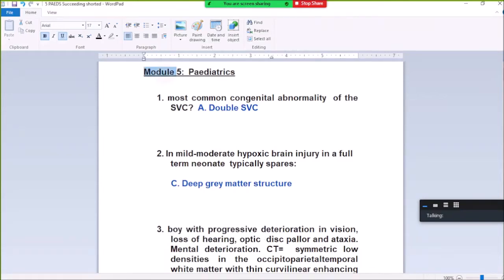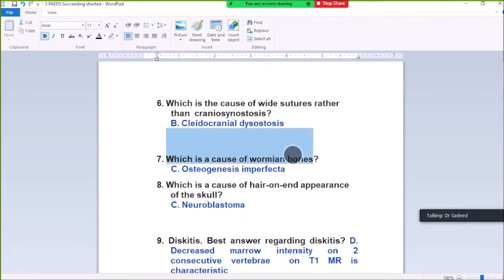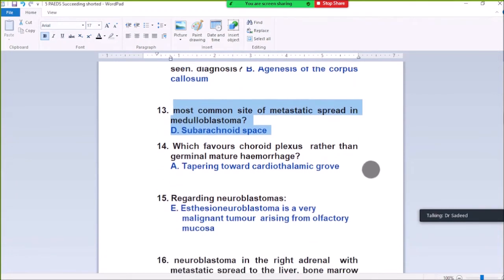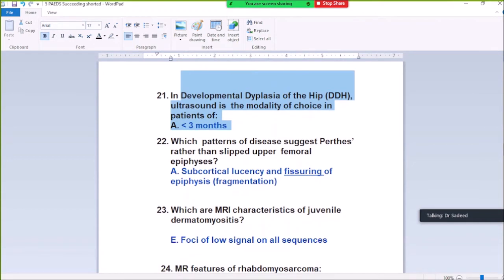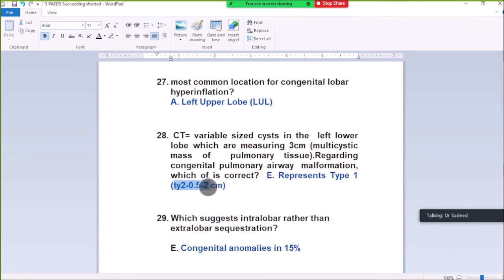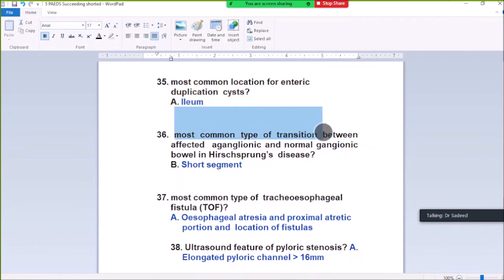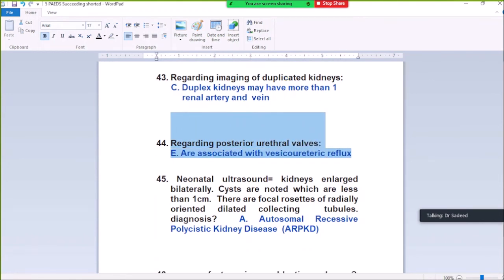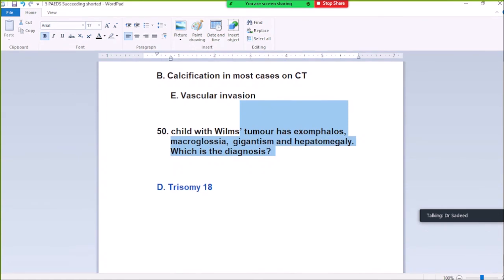5 PAEDS Succeeding Q1 to 50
MCQs Questions and Answers with Explainations and Figures from Succeeding Notes book by Dr Hafiz Syed Sadeed.